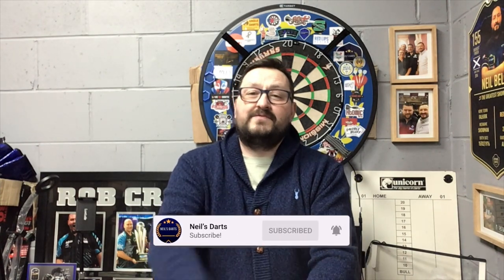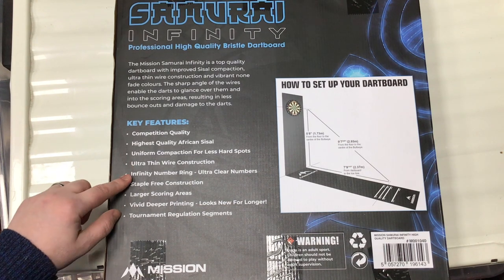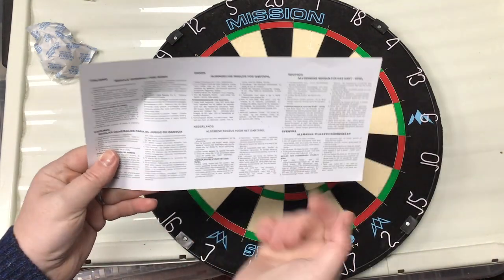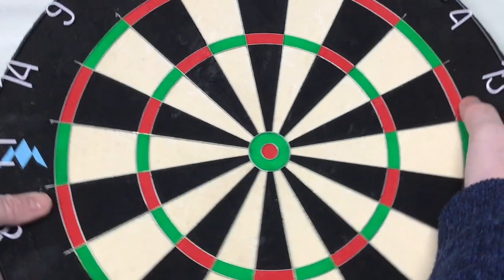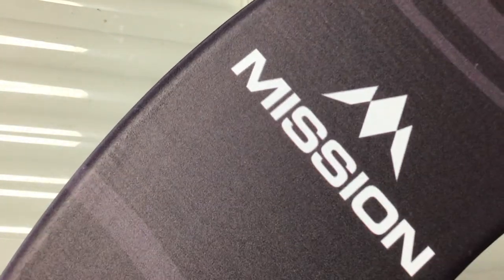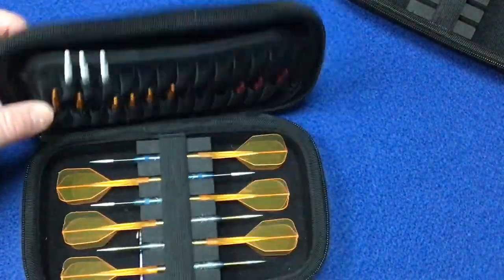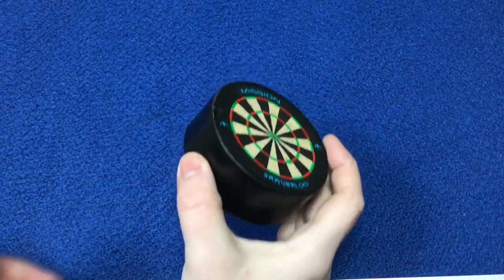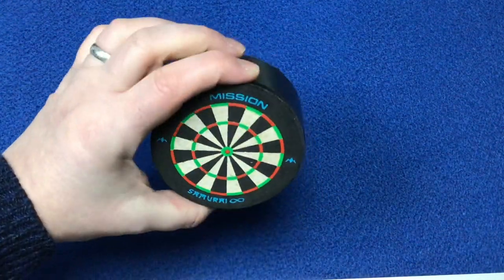Mission Darts Samurai Infinity Collection Review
Unleash your inner Samurai with the Mission Darts Samurai Collection!

The Mission Samurai II and Samurai Infinity are both competition standard top-quality dartboards with an ultra-thin wire construction.

The Samurai II is made with high-quality African sisal, and is the official dartboard of the UKDA, the SDA and is fully WDF approved.

The Samurai Infinity features the highest quality Sisal, uniform compaction, vivid deeper printing and a black Infinity number ring.

They are accompanied with eye-catching surrounds, cases, flights and darts base station designed to complete the set up!

Check out the Samurai Collection including both Samurai II and Samurai Infinity Dartboards, Surrounds and Dartboard Lighting Systems